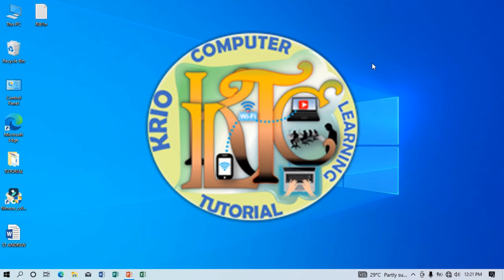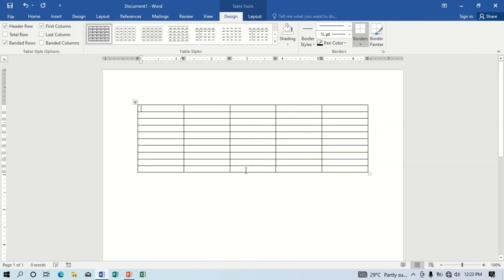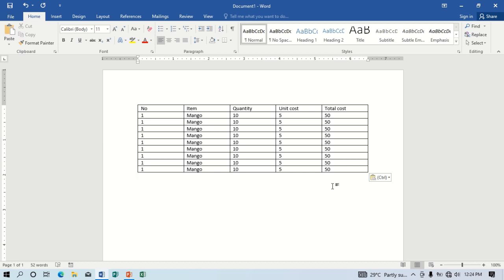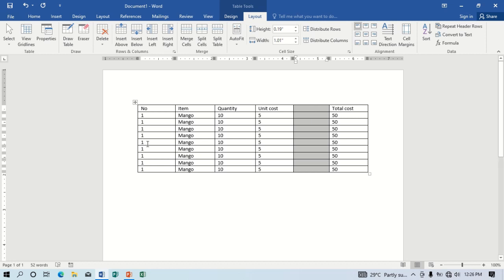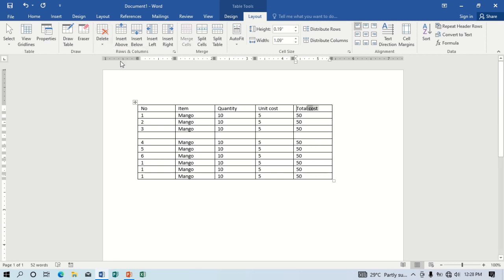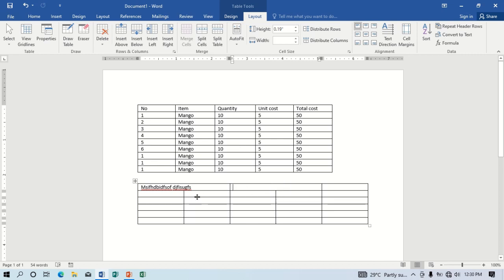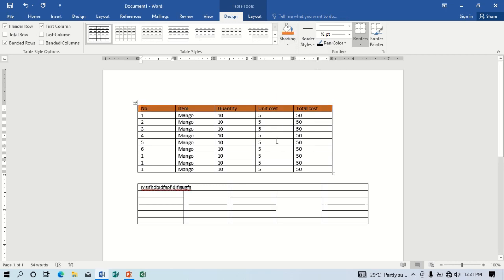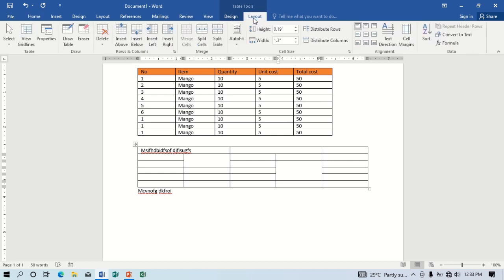TABLES PART ONE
Creating TABLES in MS WORD 2016 and how to MODIFY TABLE @ Umarr Hassan (Krio Computer Learning Tutorial SL)